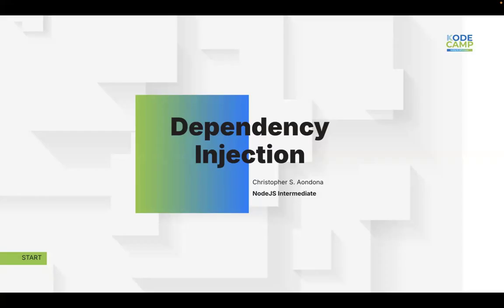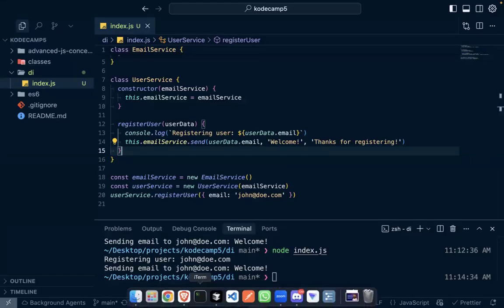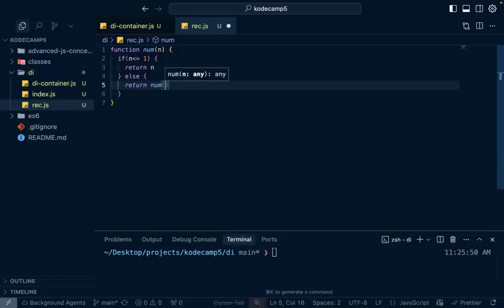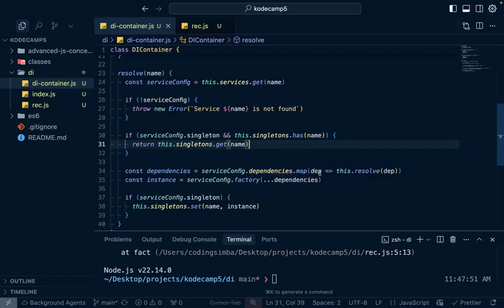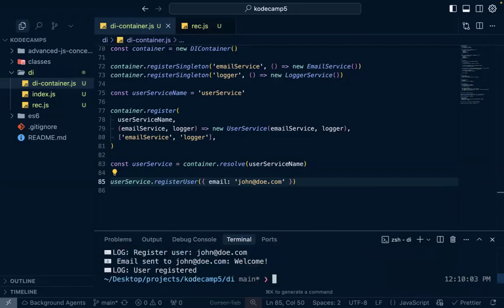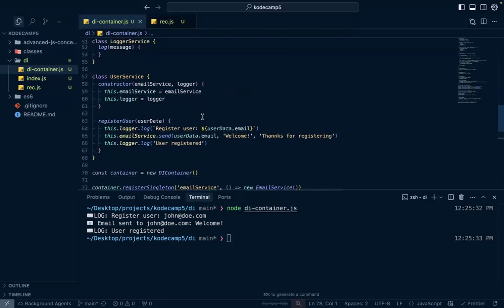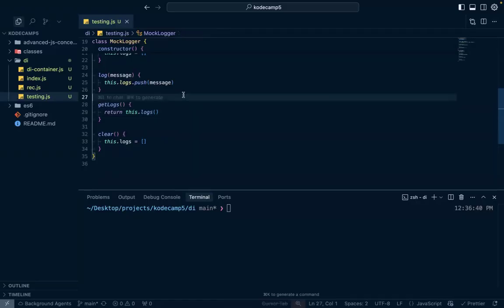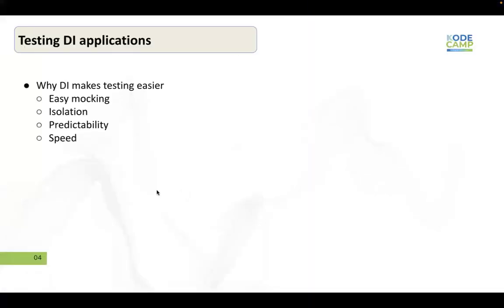KodeCamp 5.0 Intermediate NodeJs Class 5 - Dependency Injection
Dependency Injection